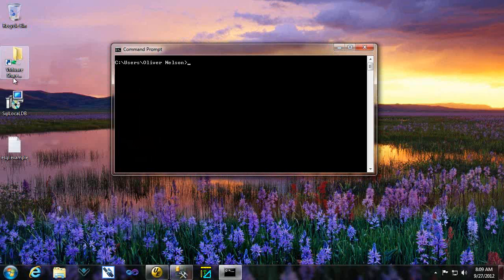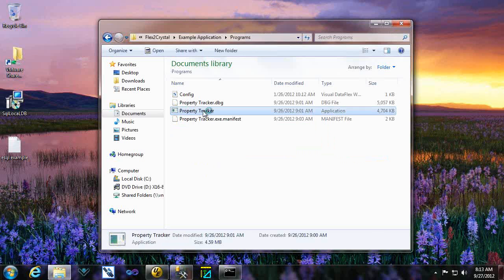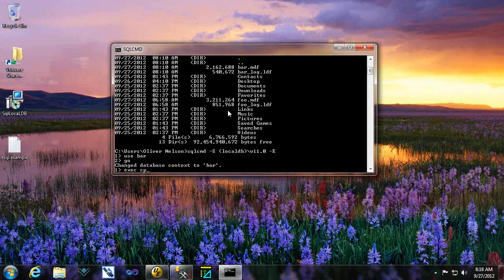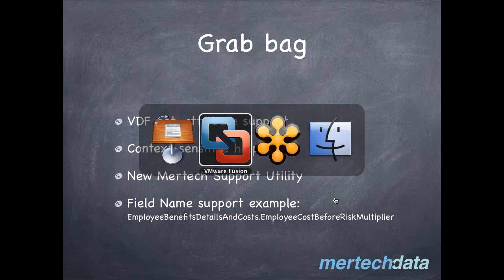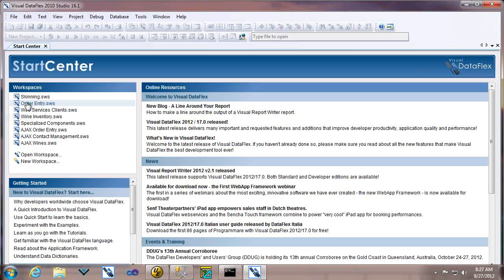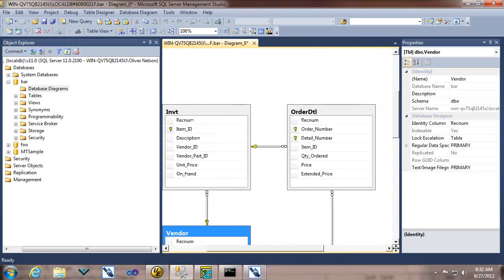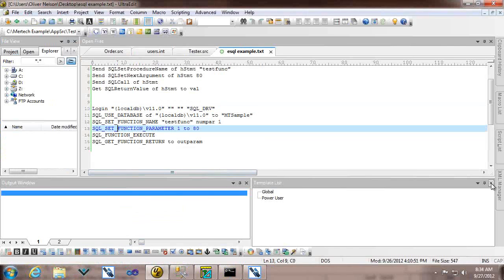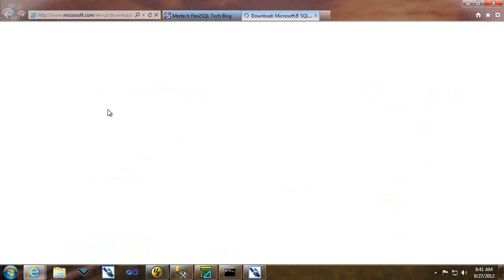Taking Advantage of New Features in Flex2SQL v12 - Mertech Data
Learn how to use and deploy Mertech's version 12 release of Flex2SQL. Our latest version allows longer file and field names and provides seamless support for DataFlex applications with MS SQL Server 2012 LocalDB edition. In addition to the new features, we have also improved our help documentation, combined all separate product documentation into a single .CHM file which is now accessible from Visual DataFlex Studio.